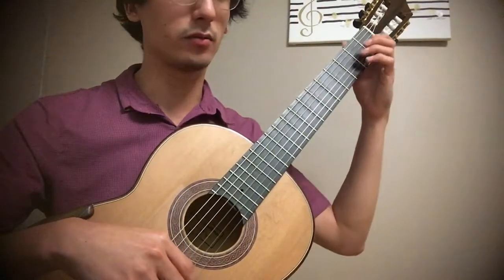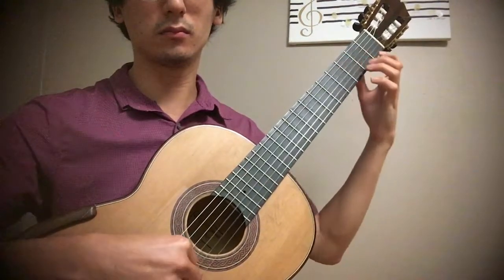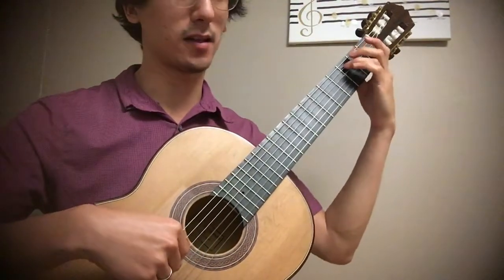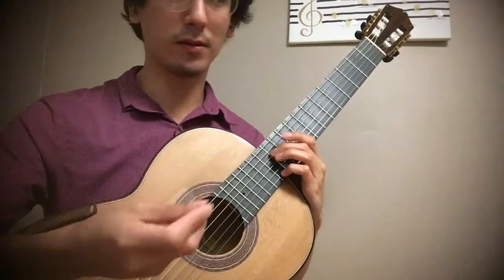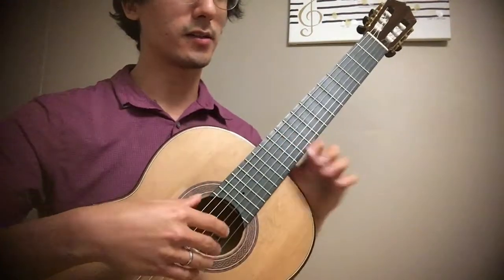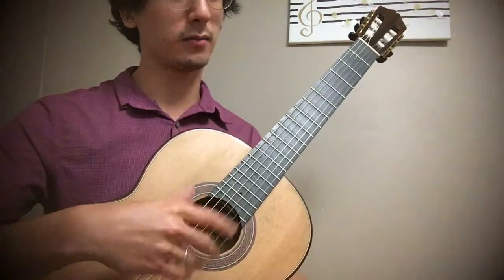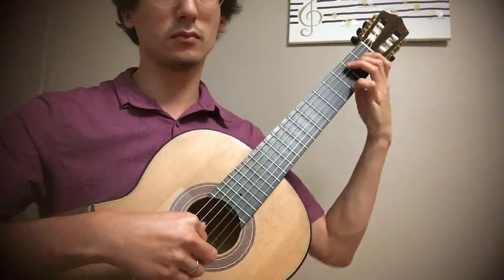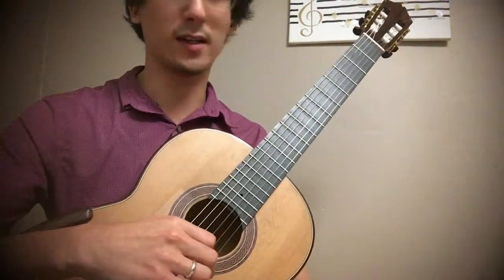Pelzer 150 Exercises: Harmonized Scales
From Pelzer's wonderful method book, 150 Exercises for the Spanish Guitar. Find out more and download it for free:

Please consider becoming a patron of the Resourceful Guitarist, which will help me to further spread awareness of the rare guitar treasures that exist online.

The Resourceful Guitarist aims to help make you a resourceful guitarist by giving you easy access to free resources, pieces, and information that isn't easily available but can have powerful impacts on your playing. I also aim to promote guitar music that is obscure today, but in my opinion deserves much greater attention and recognition. This is stuff that you could easily spend hundreds, or even thousands of dollars on - scores, method books, recordings, lessons, etc. But the materials here are all public domain and thus are free! The work I do is to search thoroughly for exceptional resources and promote them via writing, recordings, and videos.

I am truly passionate about this cause, so I keep this service free to you and have no ads. I pour many hours each day into this - in researching, practicing, recording, producing videos, making booklets, translating, and writing.

If you find value in what I do and would like to donate to this cause, then please consider becoming a patron and giving a recurring donation each month. These funds will assist me in website maintenance, video production, audio recordings, access to libraries, and more! Ultimately, you will be part of the mission to spread these old guitar treasures to people around the world. You will help to expand the guitar's cultural borders and ensure that its important history doesn't lay dormant. Each donation amount comes with a special reward, all of which are constantly updated as new material is released!

What do I see as the ultimate vision as a result of this blog?
- University/College departments dedicated to 19th century performance practice
- An annual music festival dedicated to 19th century music and performance practice
- Professional studio recordings of the music found in this blog (Pratten, Chopin, Rung, Schulz, etc.)
- Collaborations with flutists, pianists, guitarists, violinists, and vocalists - there is so much great chamber music from the 19th century! Dr. Daniel Nistico is a passionate performer, author and educator who specializes in the performance practice of 18th and 19th century guitar music. Daniel's teaching and research aims to revitalize the concept of being a well-rounded musician, with emphasis on topics like harmony that can lead to deeper musical understanding and provide tools for composing and improvising.